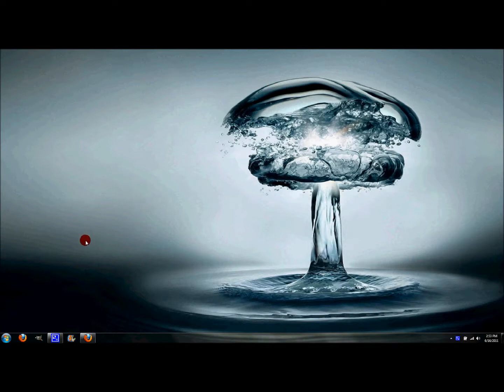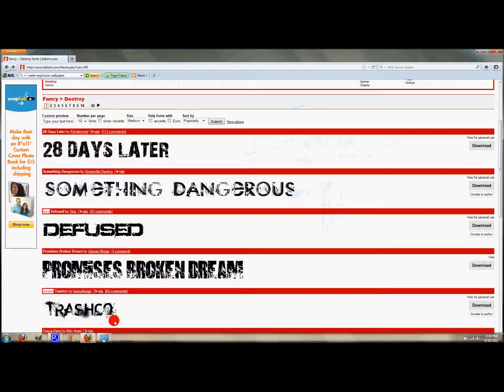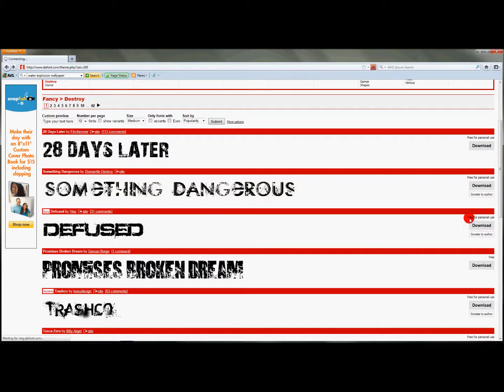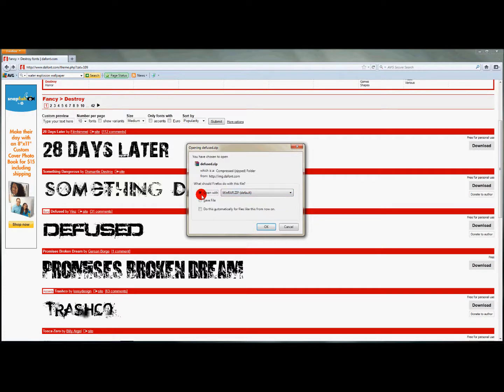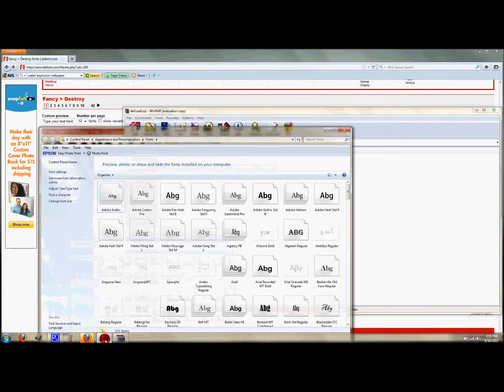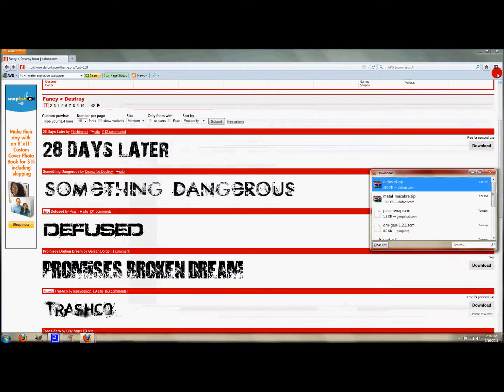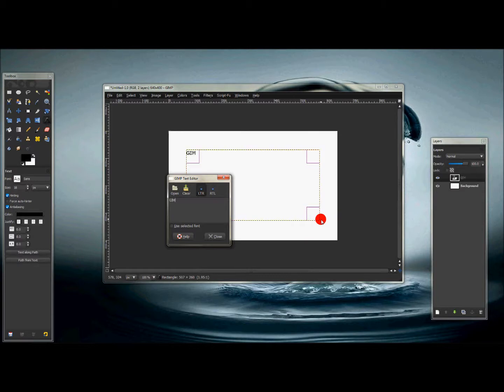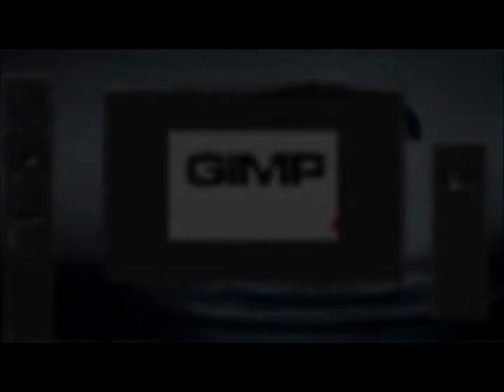Adding Fonts To Gimp!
In this video you will learn how to add new fonts to gimp.  So have fun with it.  :D

Here is a video you can watch to get Win Rar if you need it.